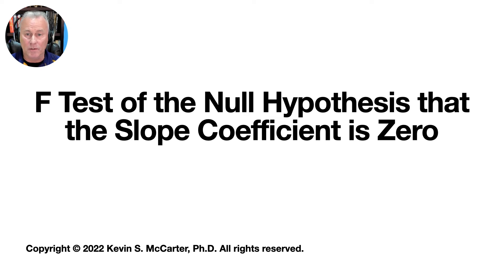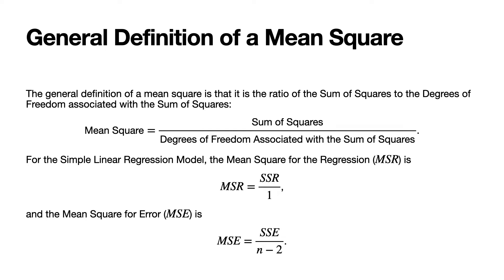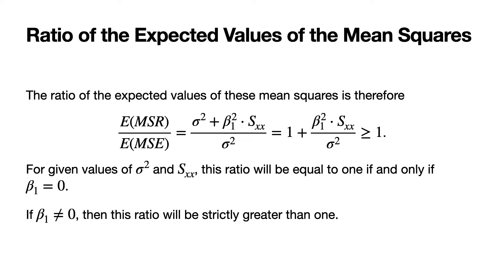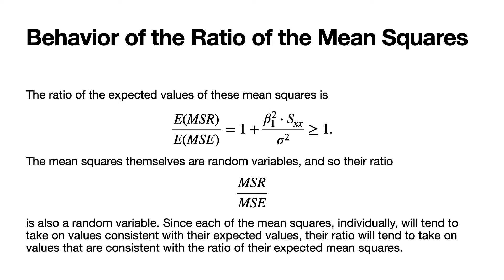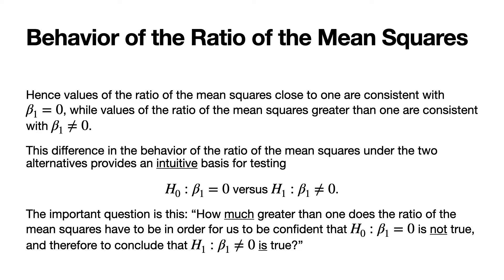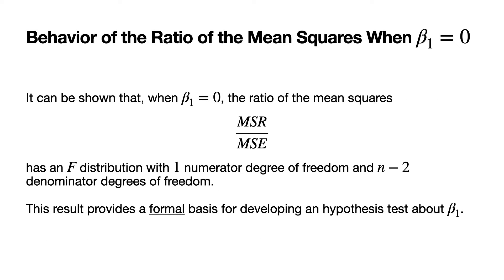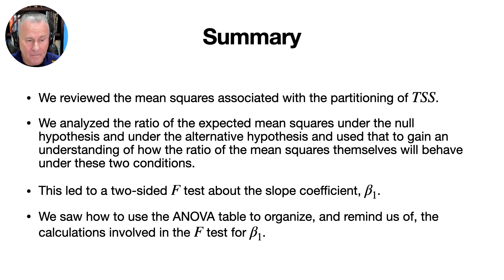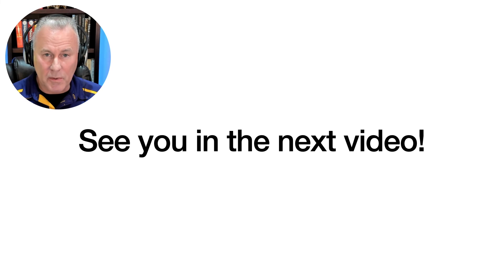F Test of the Null Hypothesis that the Slope Coefficient is Zero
We have defined the mean squares associated with the partition of the total sum of squares of the response and found the expected values of those mean squares.

In this lecture video we will see how to use those mean squares to develop an hypothesis test for the slope of the simple linear regression model.

Here is an outline of the topics covered in this video:

Review the Mean Squares and their Expected Values
Analyze the Ratio of the Expected Values of the Mean Squares
Understand the Behavior of the Ratio of the Mean Squares
F Test for ￼the Slope Coefficient
Using the ANOVA Table to Organize the Calculations for the F Test for the Slope Coefficient

Here is  the textbook we are using:
Title: "Introduction to Linear Regression Analysis 5th Edition"
Authors: Douglas C. Montgomery, Elizabeth A. Peck, G. Geoffrey Vining.
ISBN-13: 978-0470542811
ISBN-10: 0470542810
Link on Amazon

Music Title: Urban Morning
Music Artist: Prigida

Chapters

0:00 Introduction
0:19 Outline
0:53 Mean Squares and Their Expected Values
2:02 Behavior of the Ratio of the Mean Squares
5:09 Test for the Slope Coefficient Based on the Ratio of the Mean Squares
7:18 ANOVA Table for the Regression
8:52 Summary
9:32 Outro Music
11:02 Related Lecture Videos